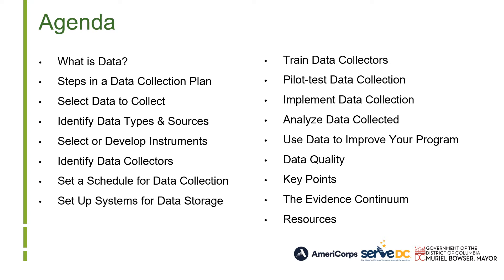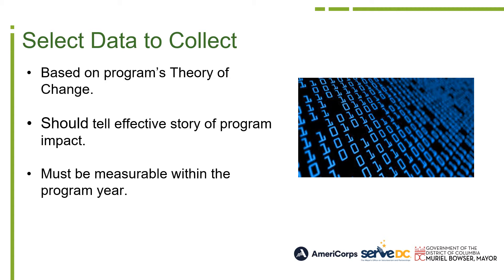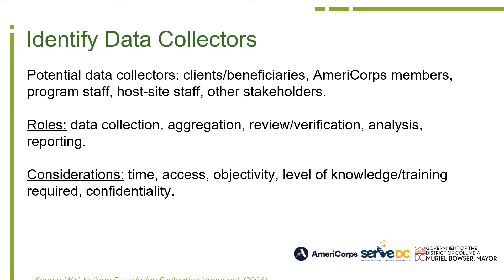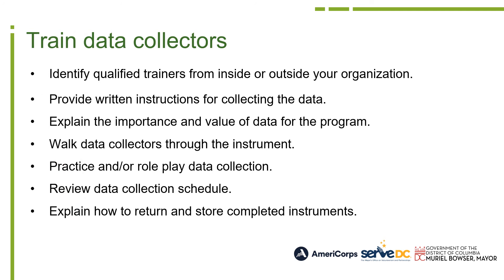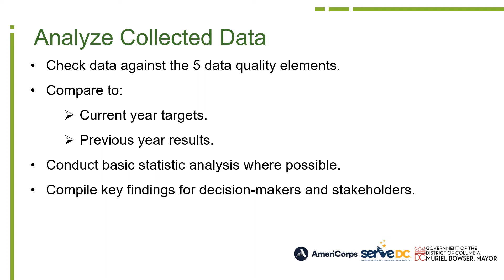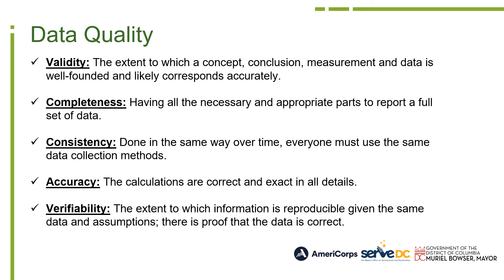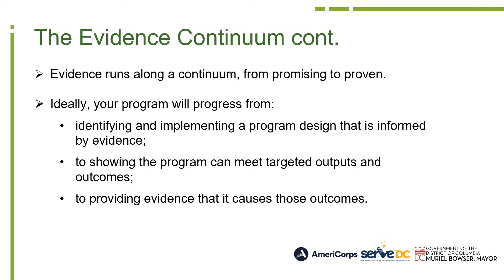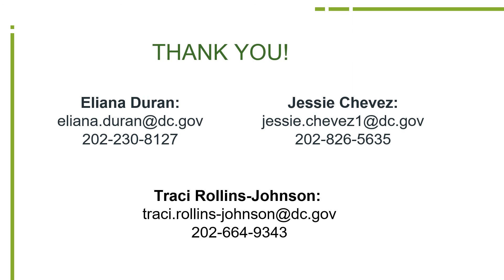Data Collection Plans Building Your Evidence Continuum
We are always eager to help any and everyone find a volunteer opportunity that fits them!